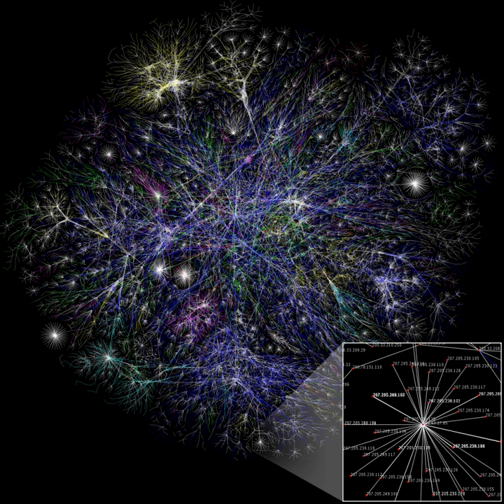Computers | Wikipedia audio article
00:02:41 1 Etymology
00:04:57 2 History
00:05:06 2.1 Pre-20th century
00:11:24 2.2 First computing device
00:13:52 2.3 Analog computers
00:15:47 2.4 Digital computers
00:15:57 2.4.1 Electromechanical
00:18:12 2.4.2 Vacuum tubes and digital electronic circuits
00:23:20 2.5 Modern computers
00:23:29 2.5.1 Concept of modern computer
00:24:55 2.5.2 Stored programs
00:28:01 2.5.3 Transistors
00:29:54 2.5.4 Integrated circuits
00:32:26 2.6 Mobile computers
00:33:45 3 Types
00:34:00 3.1 Based on uses
00:34:18 3.2 Based on sizes
00:34:50 4 Hardware
00:35:25 4.1 History of computing hardware
00:35:36 4.2 Other hardware topics
00:36:45 4.3 Input devices
00:37:48 4.4 Output devices
00:38:22 4.5 Control unit
00:41:37 4.6 Central processing unit (CPU)
00:42:14 4.7 Arithmetic logic unit (ALU)
00:44:22 4.8 Memory
00:49:23 4.9 Input/output (I/O)
00:50:48 4.10 Multitasking
00:53:22 4.11 Multiprocessing
00:54:58 5 Software
00:56:10 5.1 Languages
00:56:32 5.2 Application Software
00:56:42 5.3 Programs
00:57:59 5.3.1 Stored program architecture
01:01:01 5.3.2 Machine code
01:03:39 5.3.3 Programming language
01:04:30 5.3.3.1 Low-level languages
01:05:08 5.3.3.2 High-level languages/third generation language
01:06:40 5.3.4 Fourth-generation languages
01:07:09 5.3.5 Program design
01:08:29 5.3.6 Bugs
01:09:58 6 Firmware
01:10:27 7 Networking and the Internet
01:12:57 8 Unconventional computers
01:13:57 9 Unconventional computing
01:14:44 10 Future
01:15:37 10.1 Computer architecture paradigms
01:17:18 10.2 Artificial intelligence
01:18:29 11 Professions and organizations

- Socrates

SUMMARY
A computer is a device that can be instructed to carry out sequences of arithmetic or logical operations automatically via computer programming. Modern computers have the ability to follow generalized sets of operations, called programs. These programs enable computers to perform an extremely wide range of tasks.
Computers are used as control systems for a wide variety of industrial and consumer devices. This includes simple special purpose devices like microwave ovens and remote controls, factory devices such as industrial robots and computer-aided design, and also general purpose devices like personal computers and mobile devices such as smartphones.
Early computers were only conceived as calculating devices. Since ancient times, simple manual devices like the abacus aided people in doing calculations. Early in the Industrial Revolution, some mechanical devices were built to automate long tedious tasks, such as guiding patterns for looms. More sophisticated electrical machines did specialized analog calculations in the early 20th century. The first digital electronic calculating machines were developed during World War II.  The speed, power, and versatility of computers have been increasing dramatically ever since then.
Conventionally, a modern computer consists of at least one processing element, typically a central processing unit (CPU), and some form of memory. The processing element carries out arithmetic and logical operations, and a sequencing and control unit can change the order of operations in response to stored information. Peripheral devices include input devices (keyboards, mice, joystick, etc.), output devices (monitor screens, printers, etc.), and input/output devices that perform both functions (e.g., the 2000s-era touchscreen). Peripheral devices allow information to be retrieved from an external source and they enable the result of operations to be saved and retrieved.